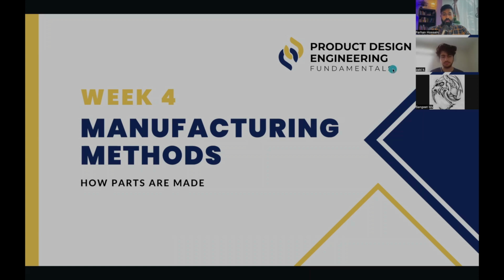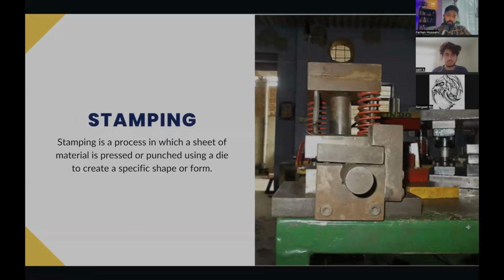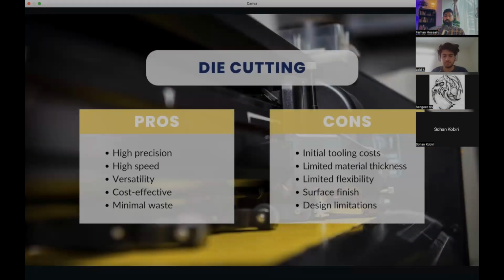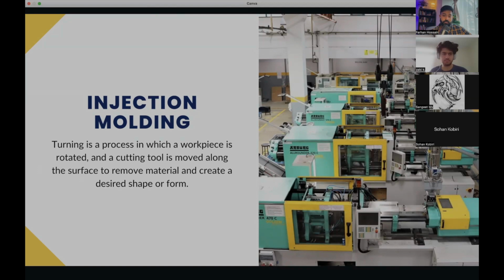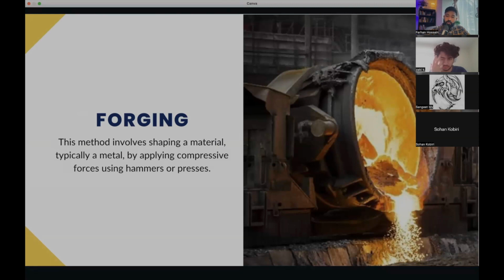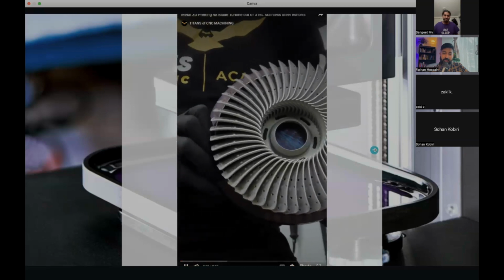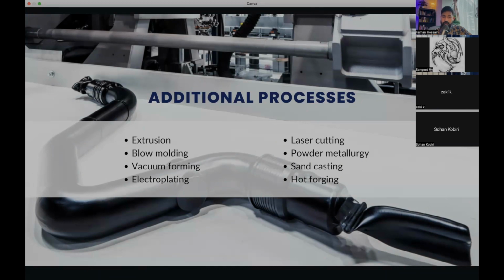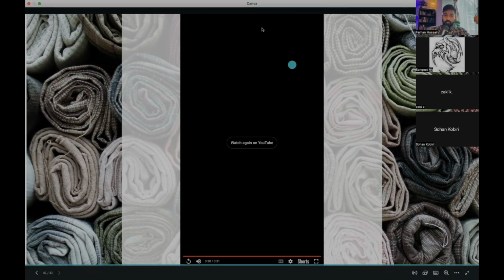MANUFACTURING 101 WITH AN EX-APPLE ENGINEER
Let's explore the world of manufacturing! In this video, we'll dive into some of the most popular and effective manufacturing techniques, including CNC, turning, injection molding, and more.

We'll start by explaining what each technique is and how it works. Then, we'll show you real-world examples of each technique in action, so you can see how they are used to create a wide range of products, from precision parts to large-scale objects.

Whether you're a student, a hobbyist, or a professional engineer, this video is a must-watch for anyone interested in the art and science of manufacturing. So, sit back, relax, and enjoy the show!